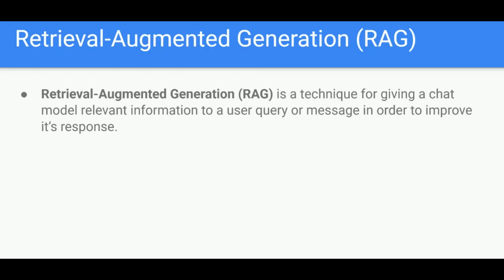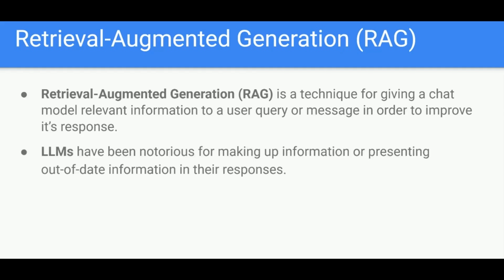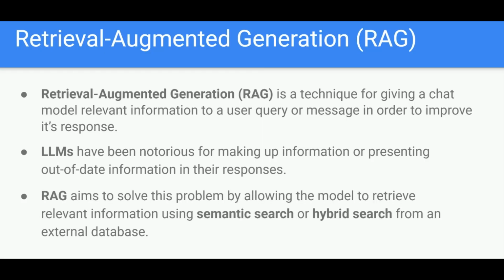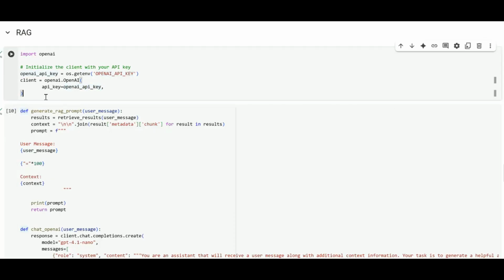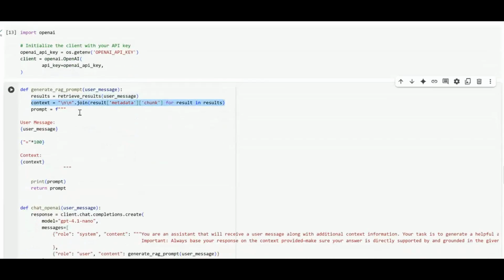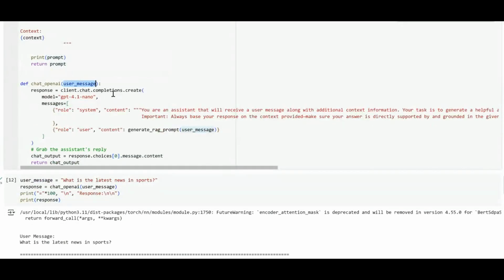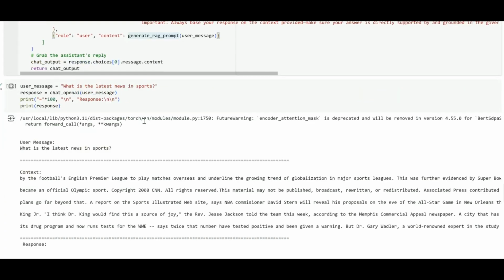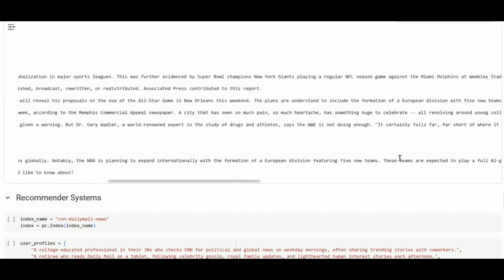Retrieval Augmented Generation (RAG) with Pinecone | Mastering Vector Databases | TensorTeach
Retrieval-Augmented Generation (RAG) combines the power of large language models with vector databases to deliver grounded, accurate answers. In this video, I’ll walk you through how to set up RAG with Pinecone, show you how to connect embeddings to your database, and demonstrate how retrieved context improves the quality of generated responses.

If you’d like to go deeper, this lesson is part of my full Udemy course “Mastering Vector Databases & Embedding Models in 2025.” The course covers embeddings, indexing methods, similarity search, and real-world applications—everything you need to build production-ready systems with vector databases.